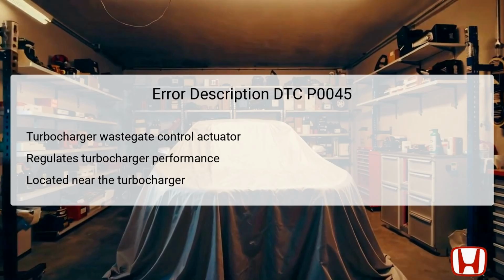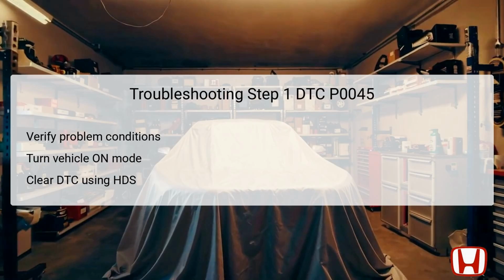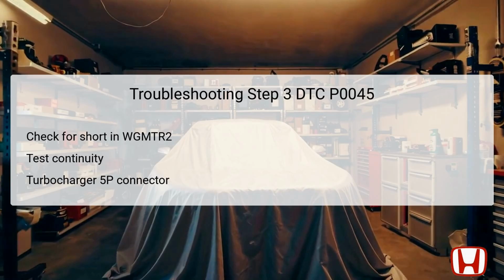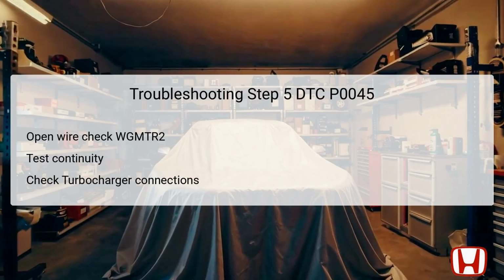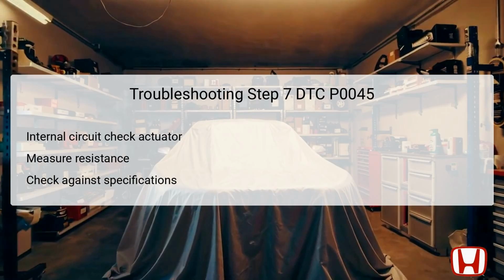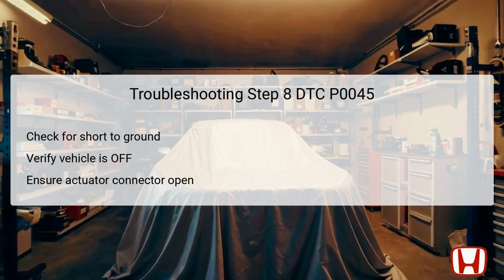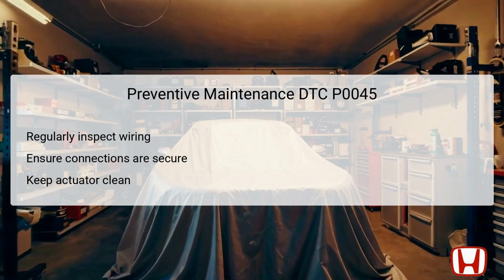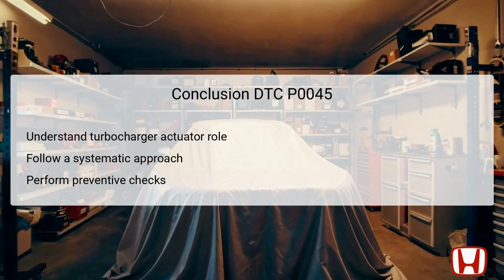DTC P0045 Turbocharger Wastegate Control Actuator Circuit Malfunction - Honda CRV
Join the STEP Diagnostics early access list:
​ In this video, you'll learn about the DTC code P0045 related to the Turbocharger Wastegate Control Actuator Circuit for Honda CR-V models (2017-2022). We will cover the symptoms, possible causes, and a step-by-step troubleshooting process to effectively diagnose and resolve this issue, ensuring optimal engine performance and reliability.